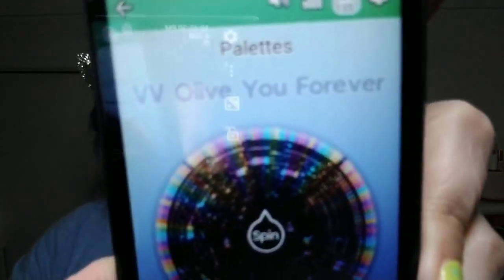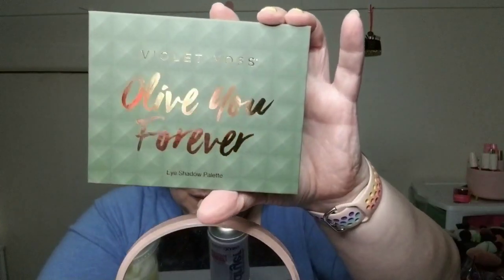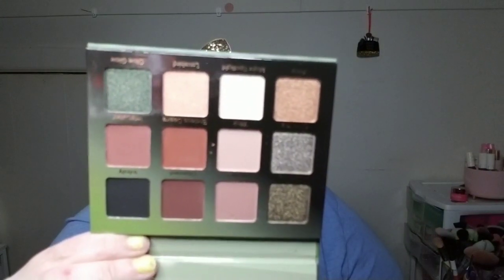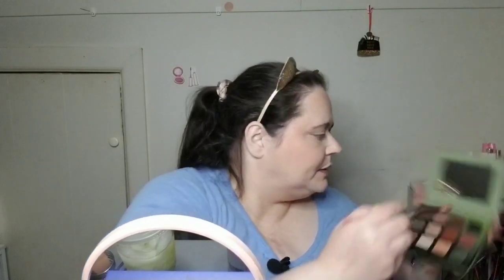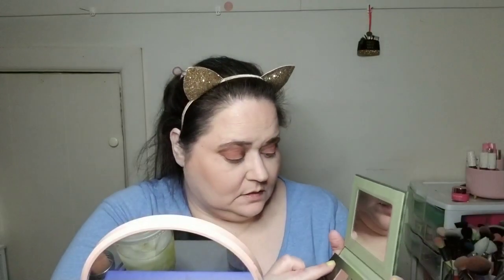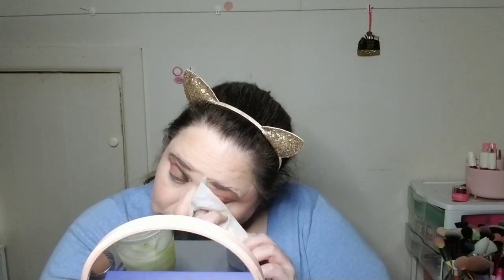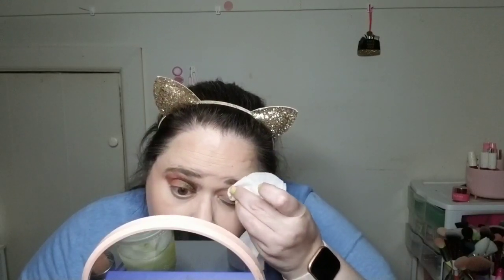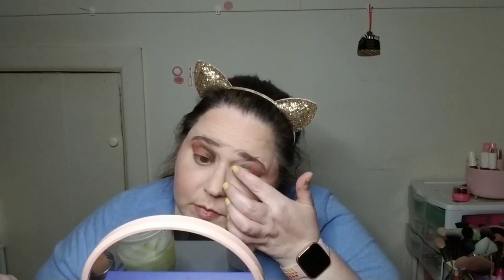Wheel Series 16 First Look